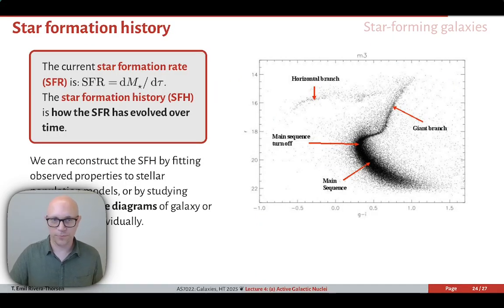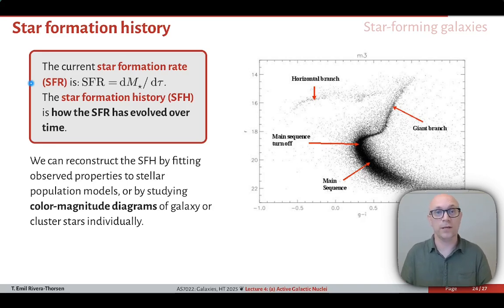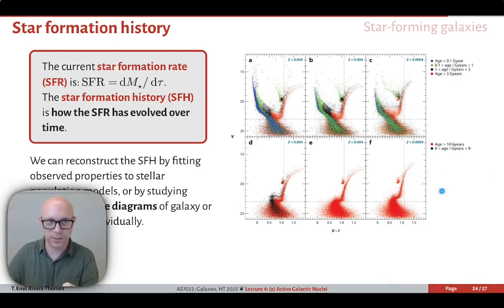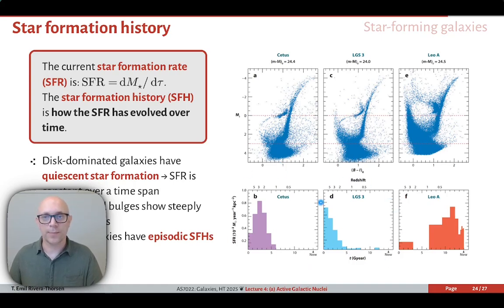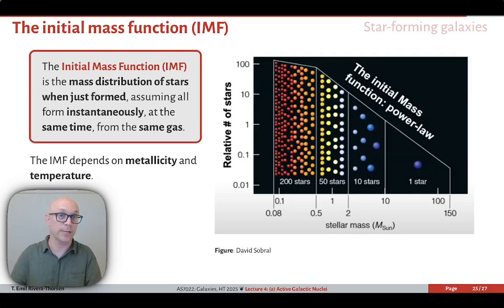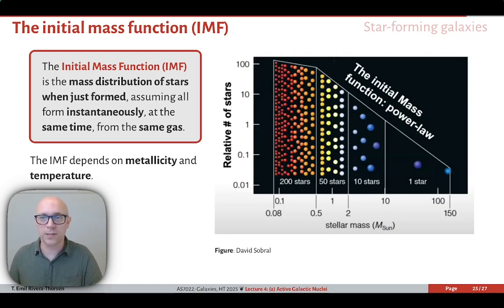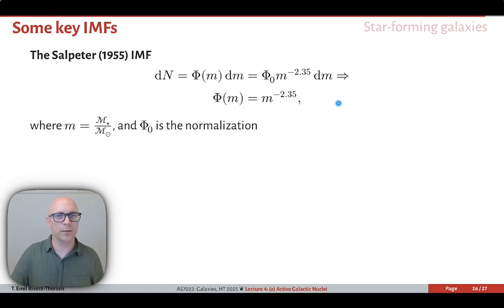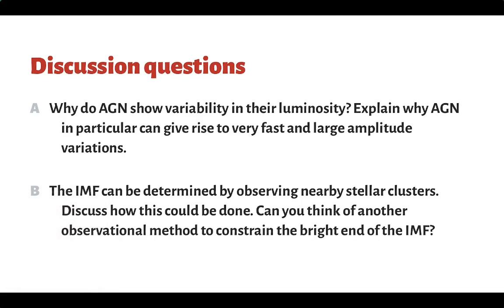Galaxies Lecture 4 (c), Fall 2025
Lecture 4, second part, for AS7022,  Galaxies for the fall term 2025 at Stockholm University, Sweden.

In this part: Stellar populations primer.